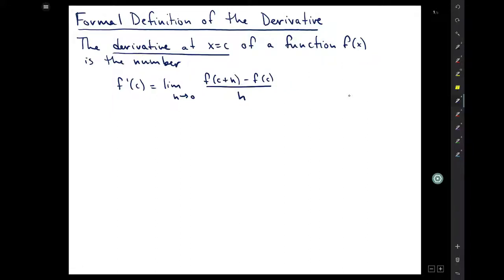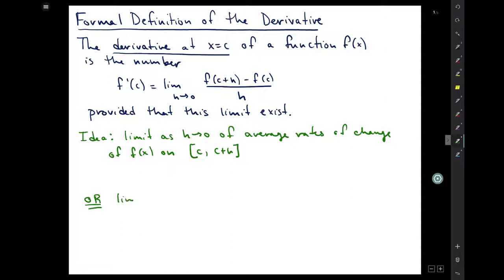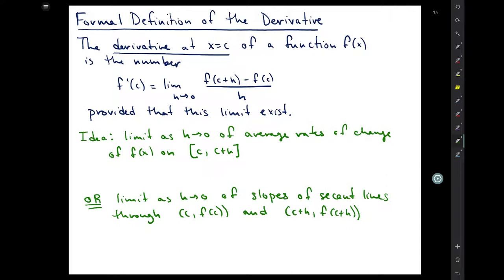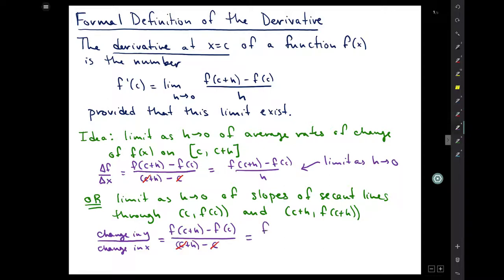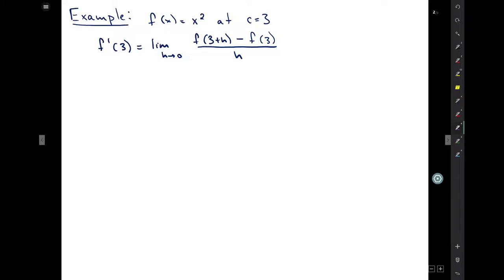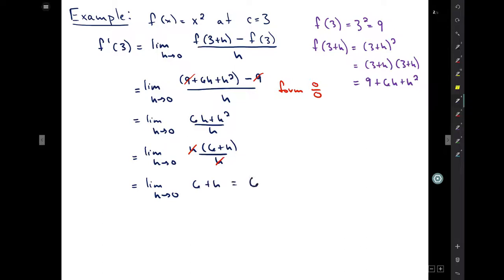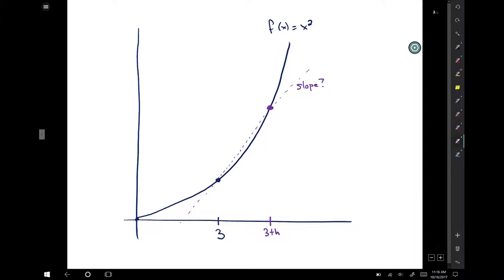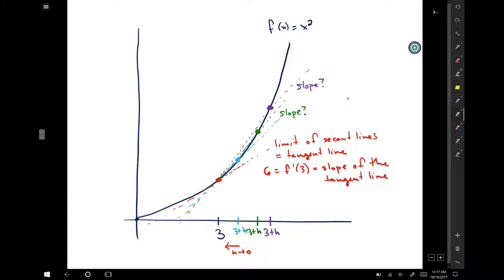Formal Definition Of Derivative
An explanation of the formal definition of the derivative from two different viewpoints, along with a fully-worked example of calculating the derivative at a point using the definition.